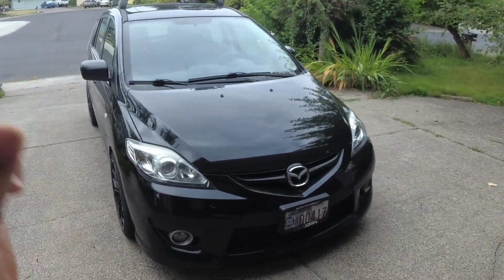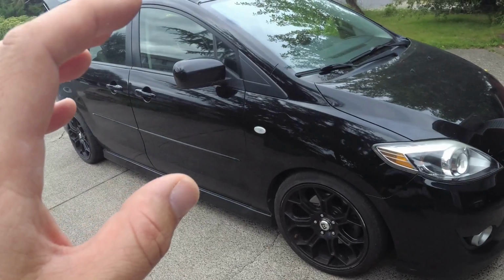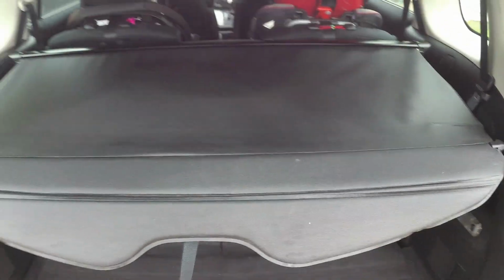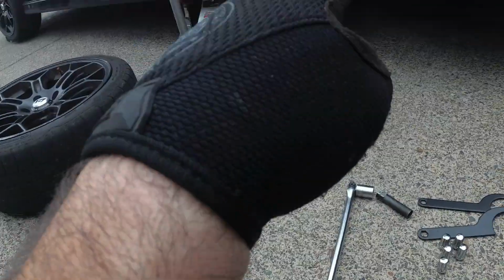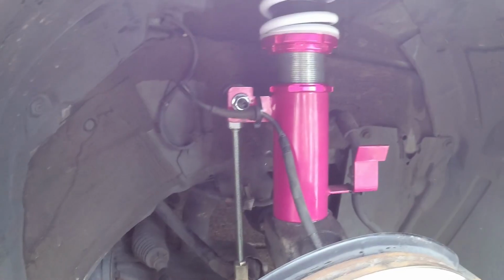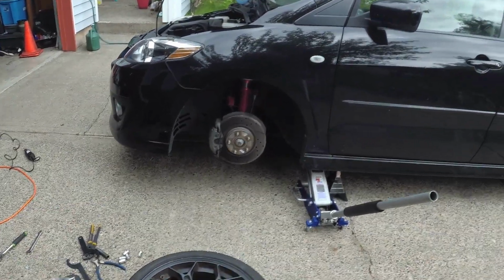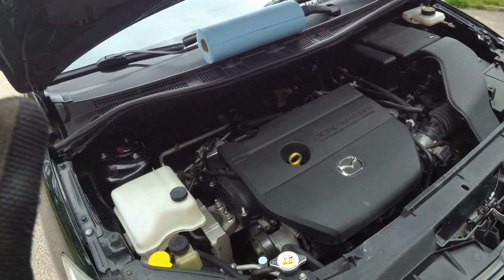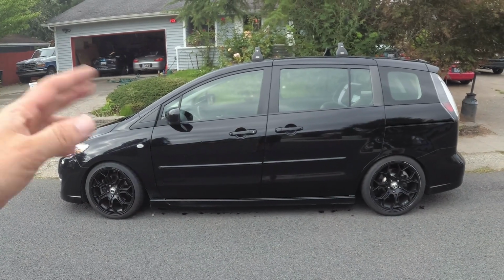Project Mazda 5 - Episode 05: Preparation for CorkSport Mazda Showdown!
We finally finish up the MAzda's new suspension with custom endlinks and the last bit of adjustments along with a thorough detailing inside and out for the CorkSport Mazda Showdown tomorrow.

Whiteline W23180 endlinks
ROAV A1 Dashcam